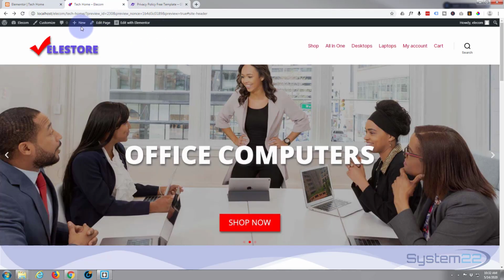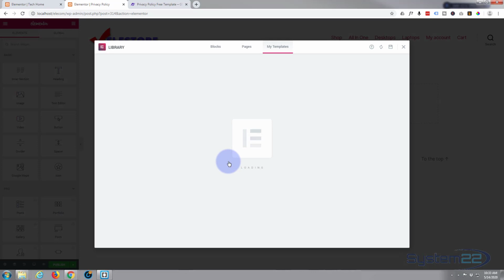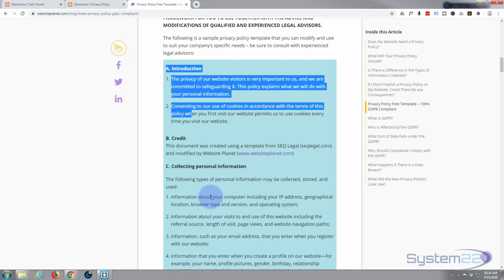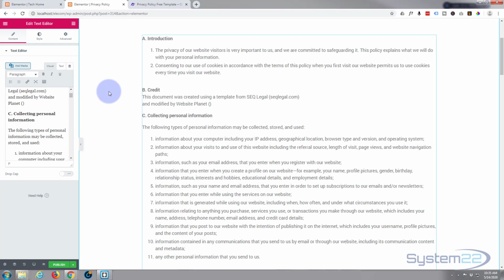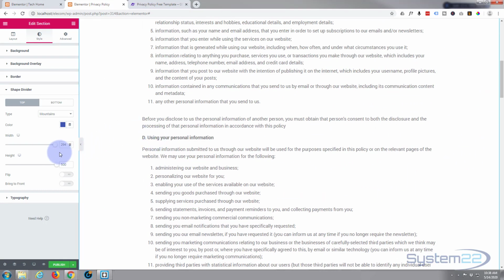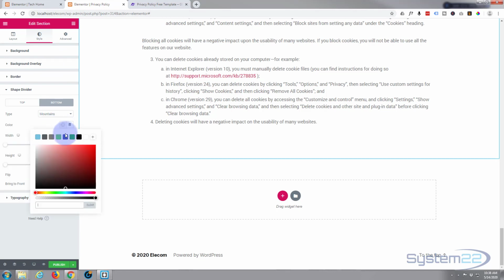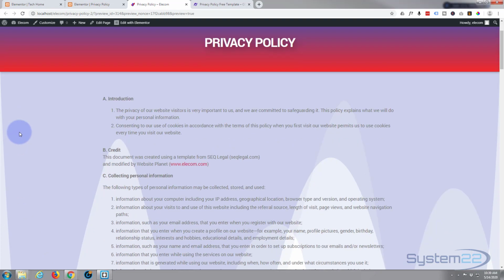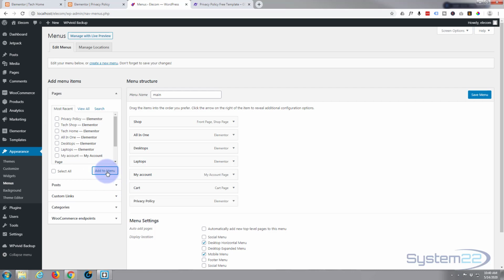Elementor Ecommerce Add A GDPR Privacy Policy Page 😎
Elementor Ecommerce Add A GDPR Privacy Policy Page. Elementor is a great free WordPress page builder plugin. In this series of videos we will go from initial install to building a fully working WordPress ecommerce website with the Elementor builder.